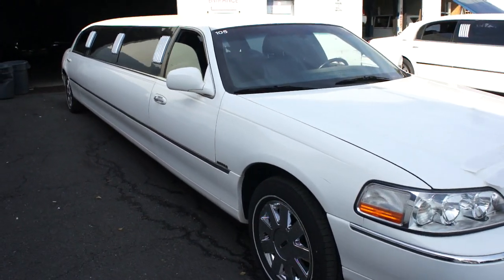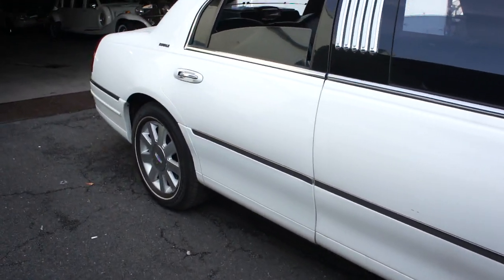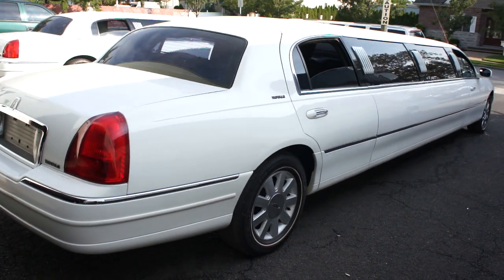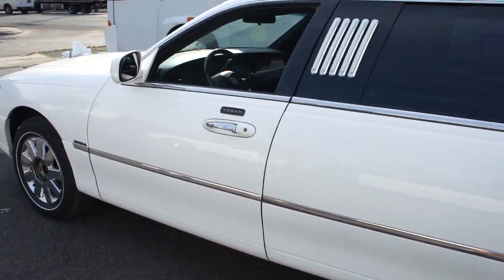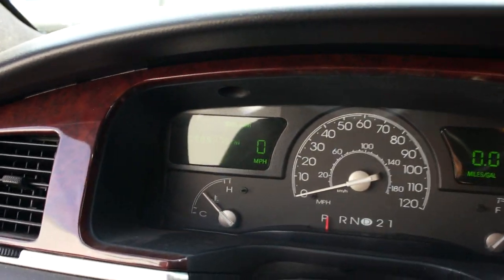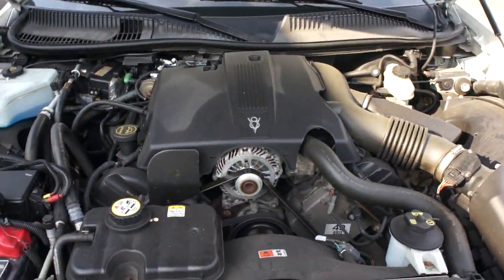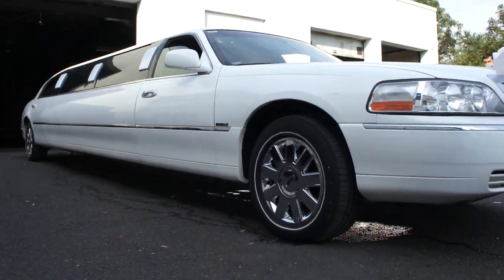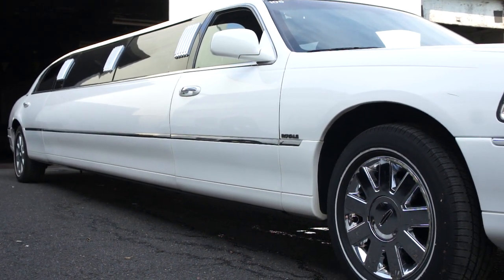2004 Lincoln Town Car Limousine For Sale~9 Passenger Stretch Limo~ONLY 58000 Miles!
2004 Lincoln Town Car Limousine For Sale
9 Passenger Stretch Limo